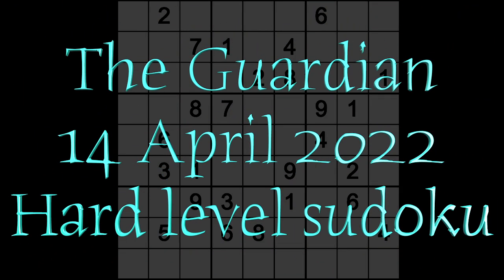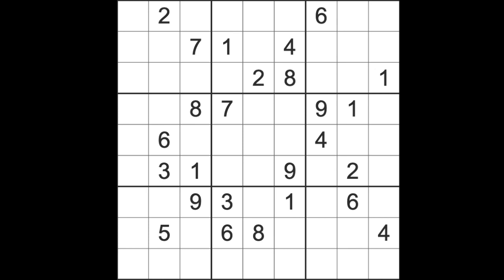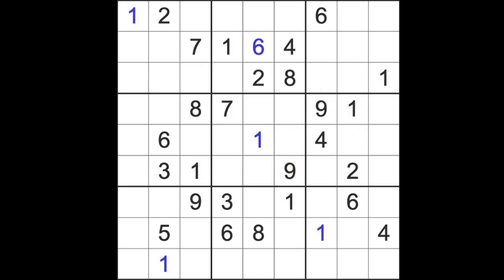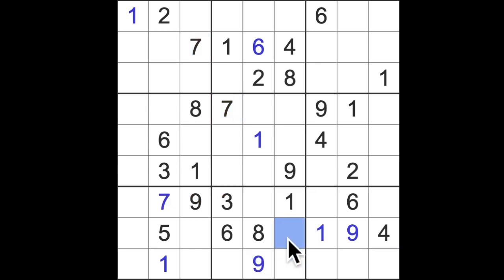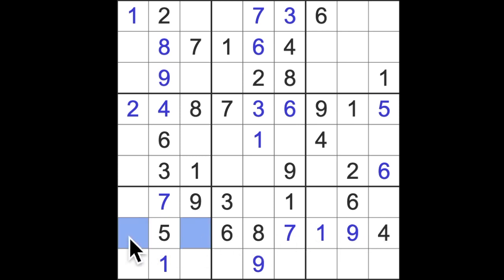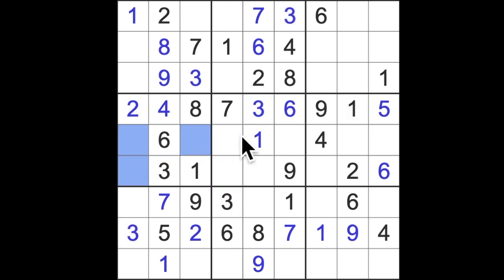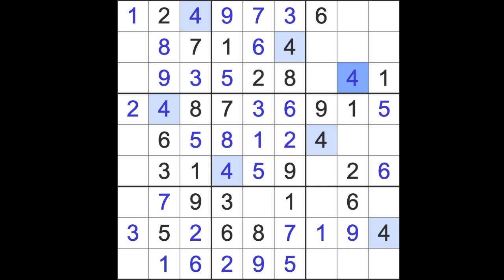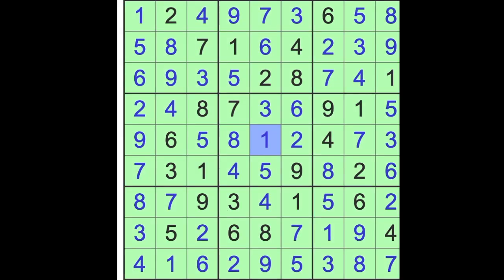Sudoku solution – The Guardian sudoku 14 April 2022 Hard level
Not really a 'Hard' level but that's what they call it so don't be put off if you're new to sudoku. Here's your link to The Guardian today